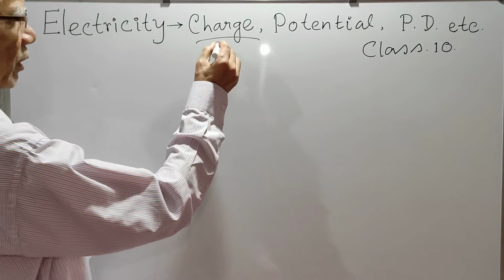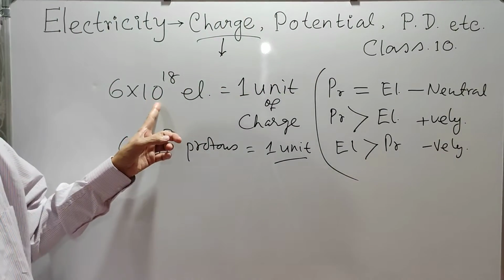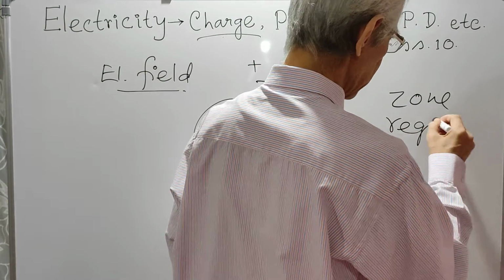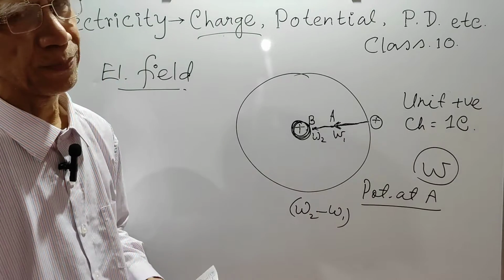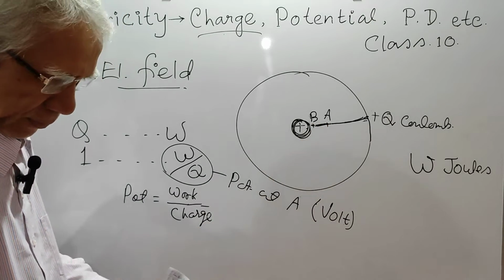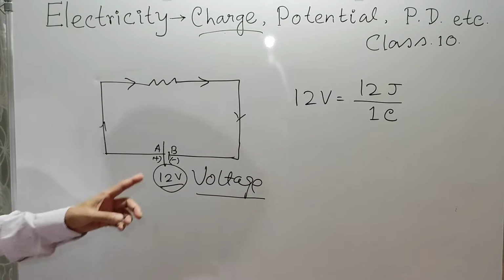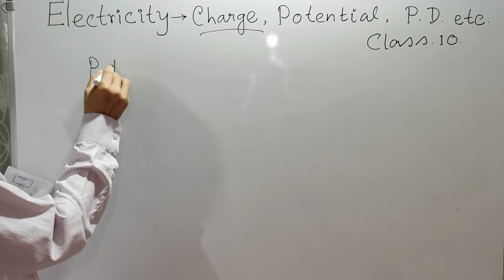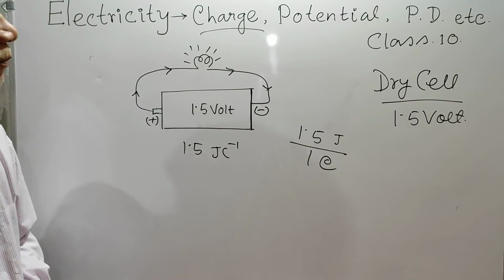Educational video. Class 10. Electric Charge, Electric Field, Potential, Potential Difference etc.